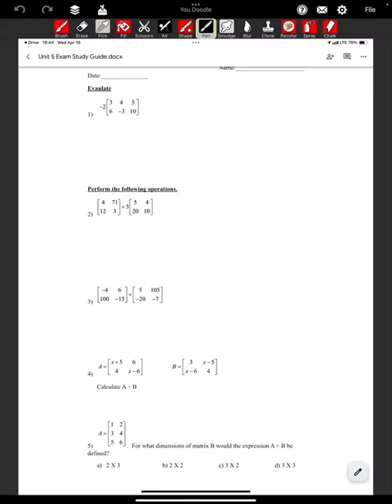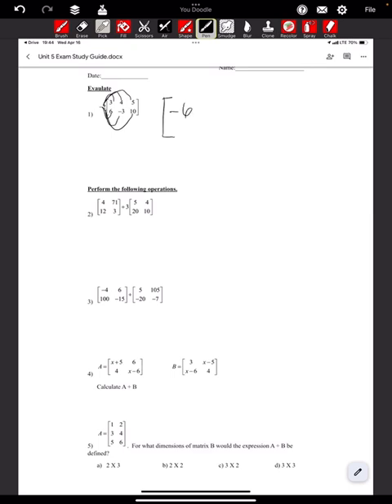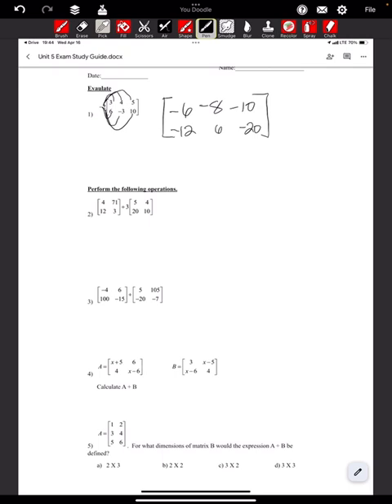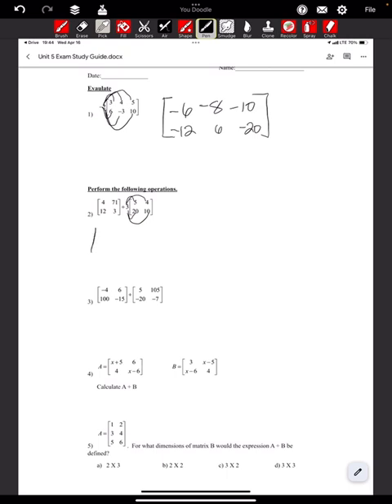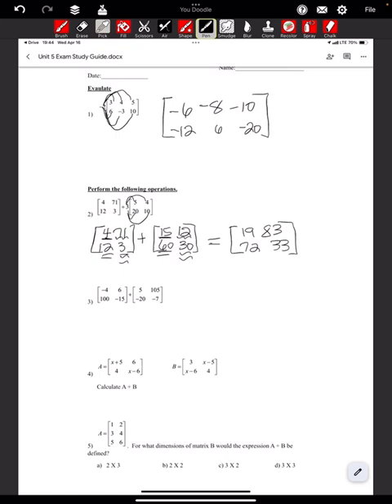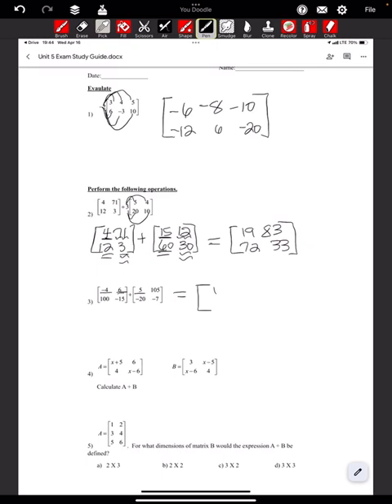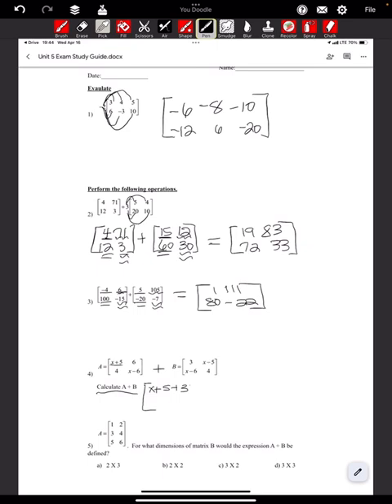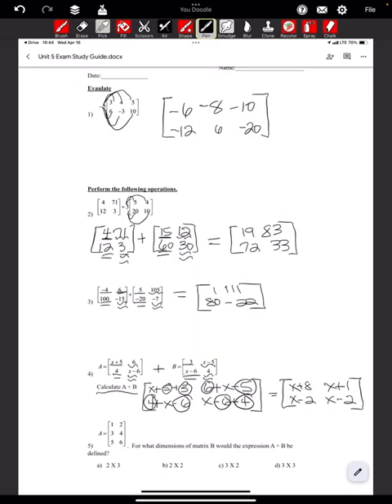Unit 5 Exam Study Guide Part 1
Discusses the solutions to problems 1-5 on the study guide for Test 5